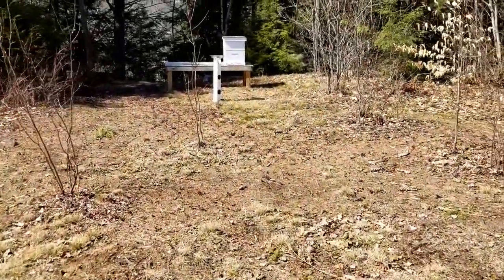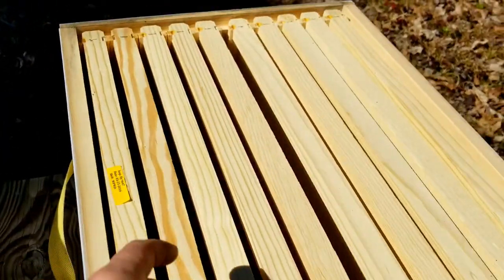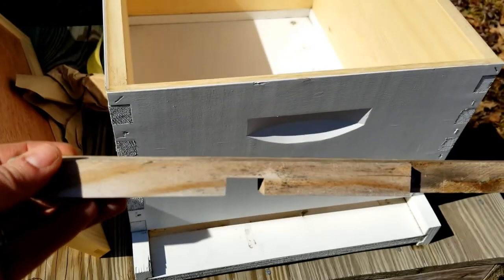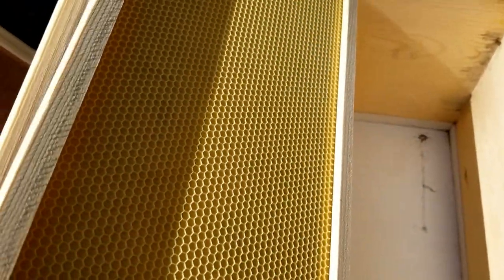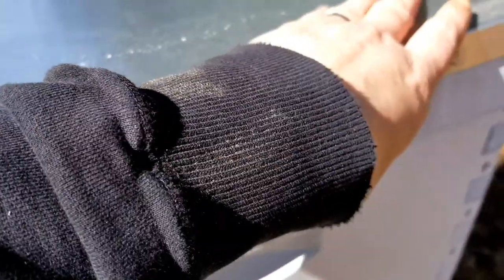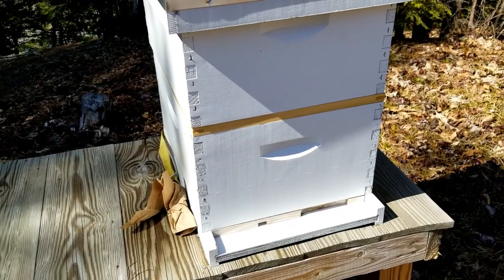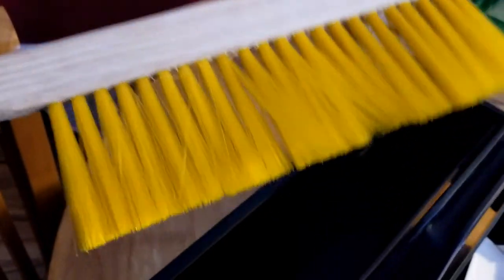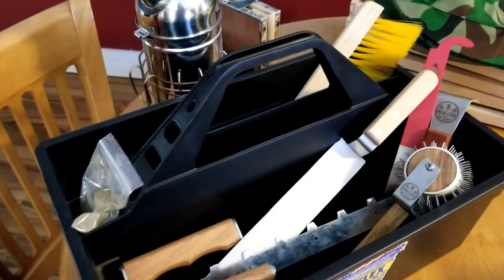Getting Ready for Bees @ Homestead Corner